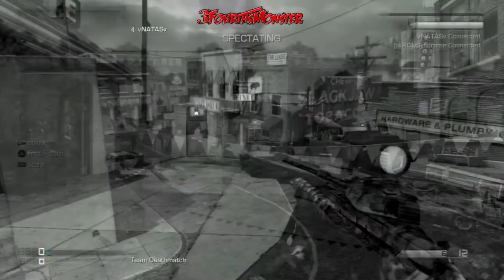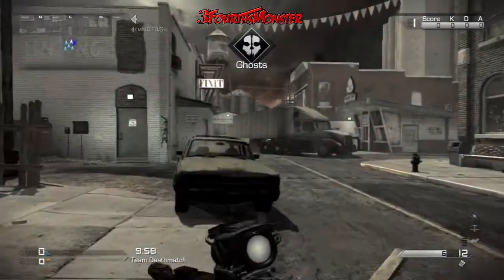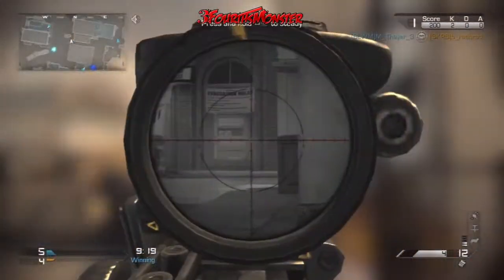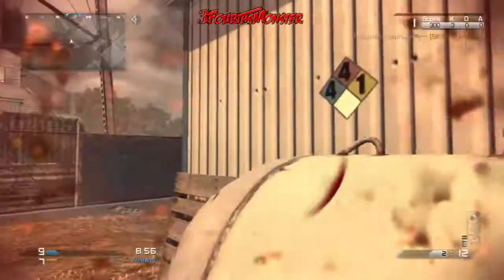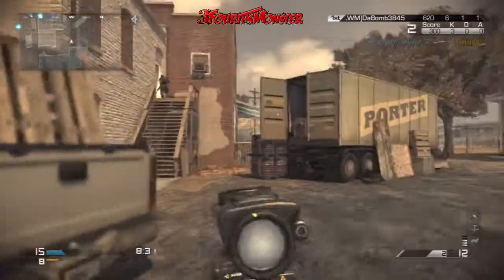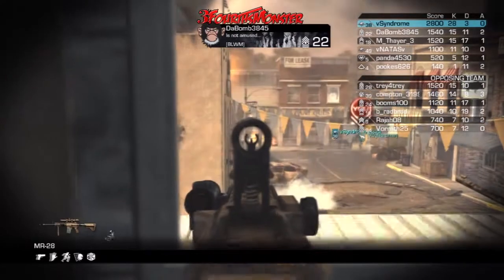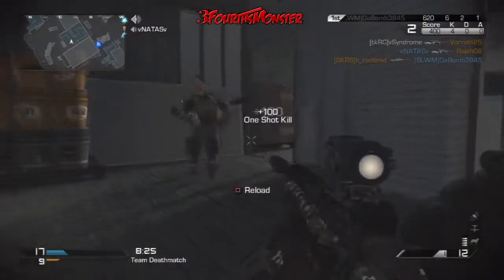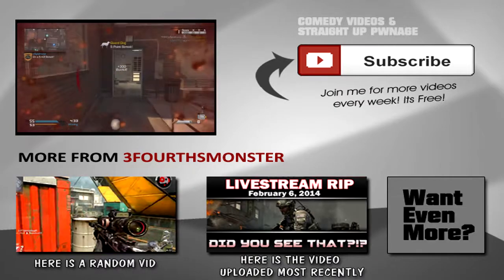Call of Duty Ghosts : What is a REAL Quickscope? Quickscoping Fact or Fiction.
There are so many opinions on Quickscoping in Call of Duty. I tell you what is considered a Quickscope and how the game tricks your enemy into thinking you are a quickscoper.